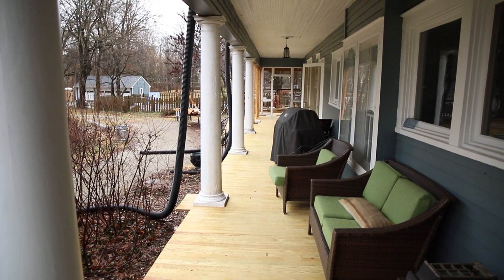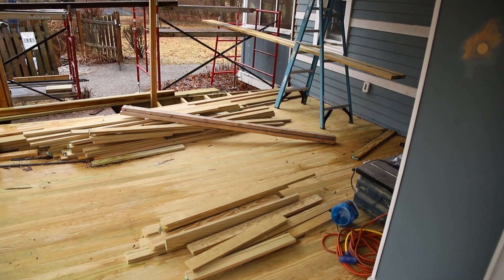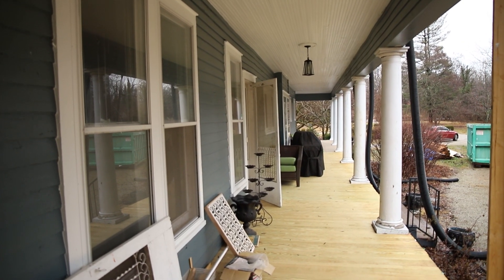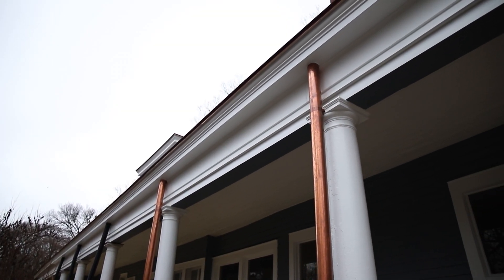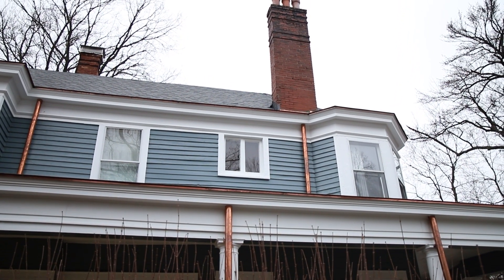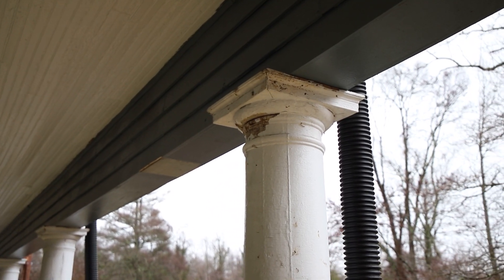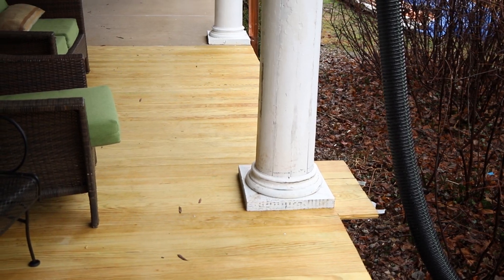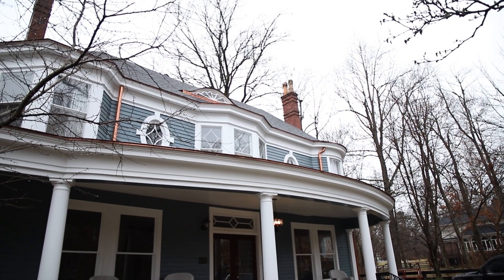Ben Tyler Building and Remodeling on My Southern Home with Kimberly Greenwell®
Ben Tyler with Ben Tyler Building and Remodeling takes Kimberly to a historic home built in 1907 and talks about the importance of exterior restoration in historic homes in this segment of My Southern Home with Kimberly Greenwell®.